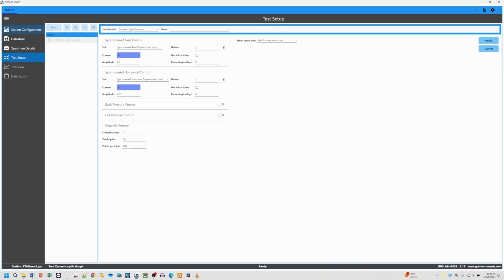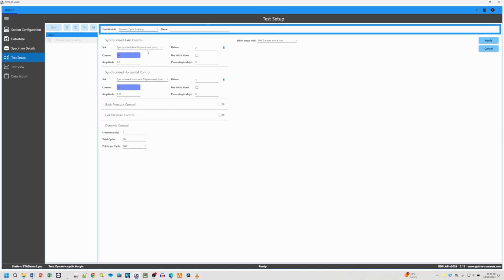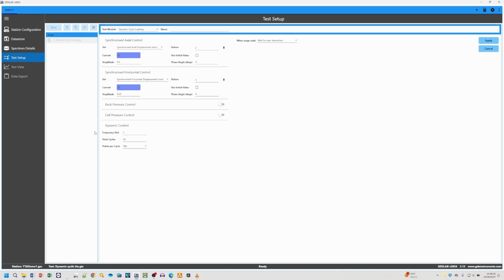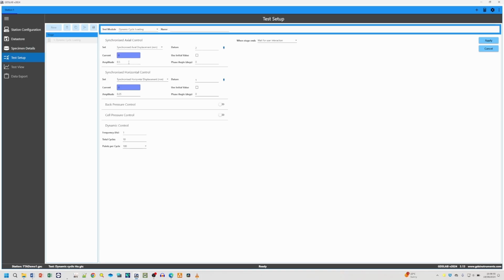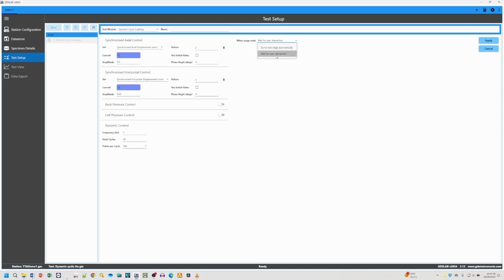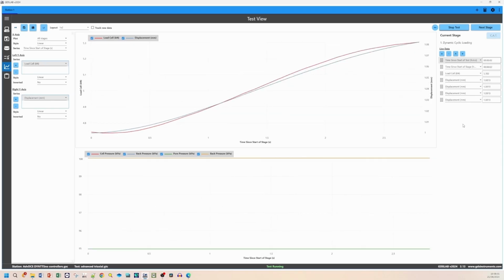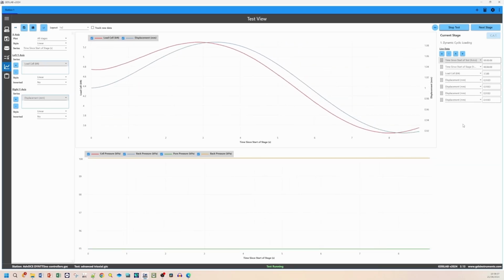GDSLABv2024 Video Guide: 5.4.4 Running a dynamic cyclic TTA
Video transcript:
Hello and welcome to the StudioS Lab of the 2024 tutorial 5.4.4, running a dynamic cyclic TTA. This test supplies cyclic dynamic forces on a material to observe its behavior under repeated loads. The system primarily operates in a synchronised mode, where the vertical and horizontal axes mirror each other during the test. So first you need to go to your test setup and you need to make sure that your test module list dynamic cyclic loading is selected. So once you've selected that, then you should see a screen like this. Now in your Axle control, you've got options between synchronised Axle displacement and synchronised Axle load.

And then in your synchronised horizontal control, you can do horizontal displacement and horizontal load as well. Then you have optional sliders that control the back pressure and cell pressure. But you can also do back volume and cell volume.

But again, I won't be using these so I can turn these off. But you do have hold and constant and ramp as your modes as well. But again, I'm not going to be using these. And then the interesting thing this time around is your dynamic control. This is the thing that unlocks. And you can see here, I've got my frequency set to one, my total cycle set to 10, and my points per cycle set to 100. But you can choose from other numbers here from this selection. So this is my test. This is what I will be running. I've got my datum at two, my amplitude at 0.5 and a phase angle of zero. Again, the phase angle is where you start that wave off. Then on my horizontal control, I've got my datum of one, amplitude of 0.25 and again, phase angle at zero. So like most tests we do, you have this one stage and termination condition. And you can choose between go to next stage automatically or wait for user interaction.

Anyway, this is the end of the video. This has been running a dynamic cyclic TTA.